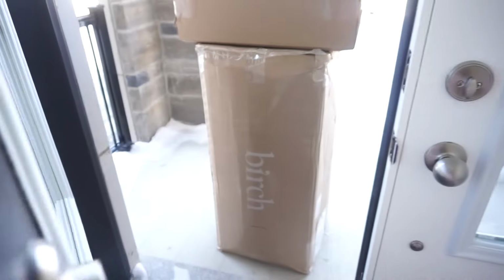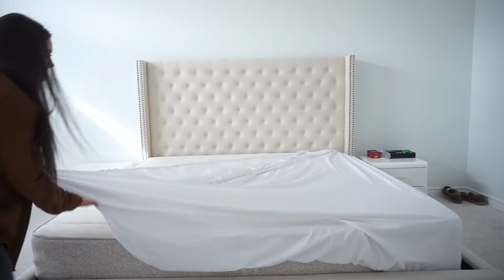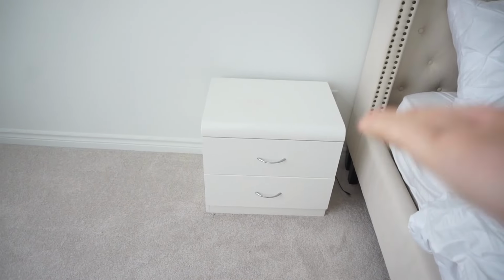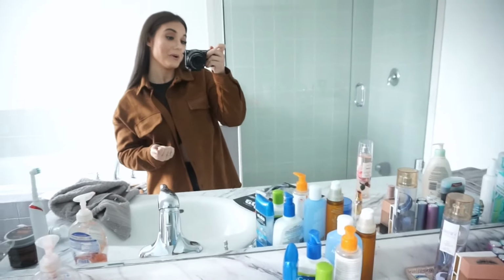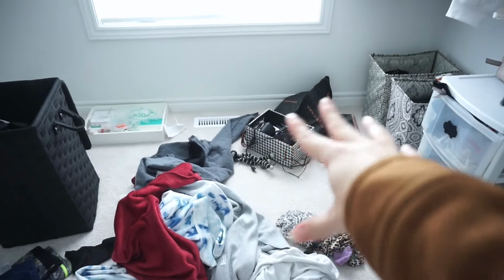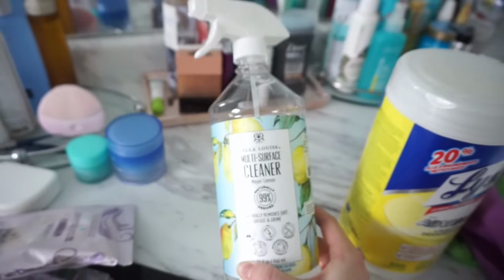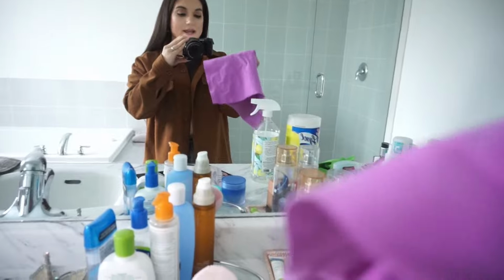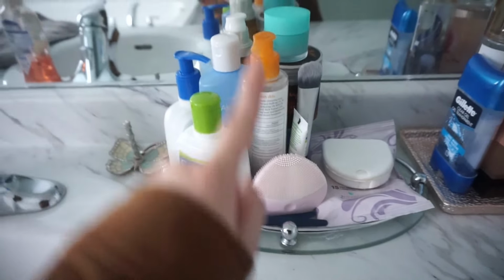Cleaning My Room 2021 !!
get $200 OFF ANY mattress + 2 free pillows!

Today I am doing a full clean the room with me of my new master bedroom!
JOIN MY TIK TOK: @nicolettaxox

3. I DID THE STAIR CHALLENGE !! I TOOK THE STAIRS FOR 7 DAYS! BEFORE & AFTER RESULTS